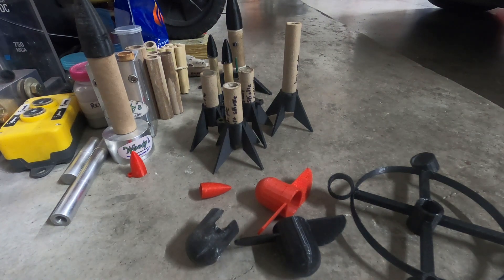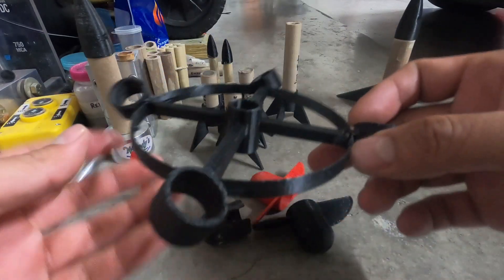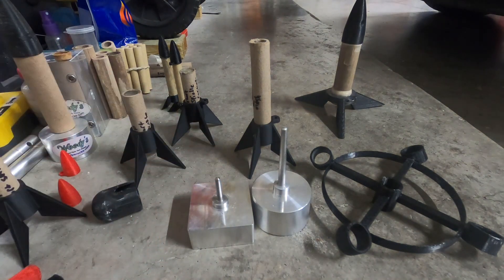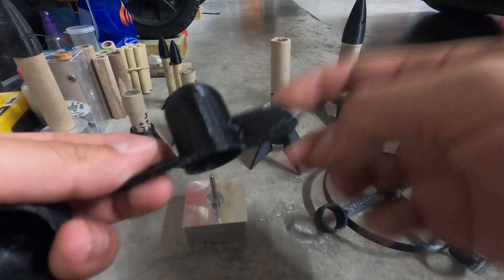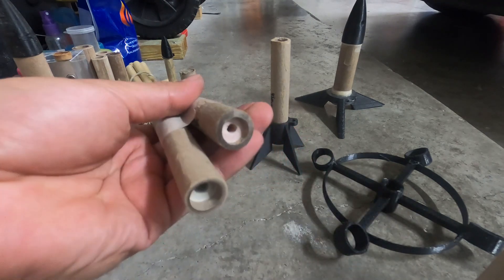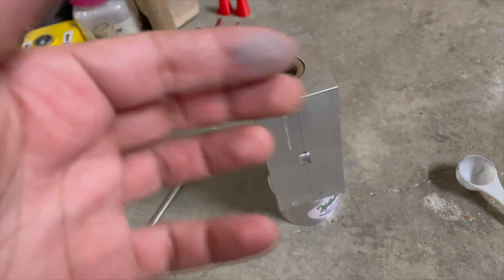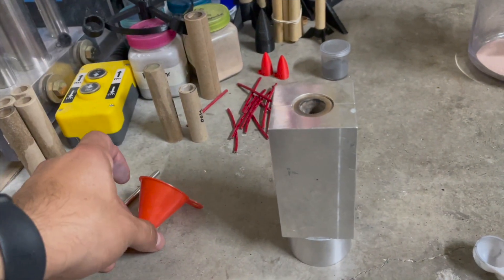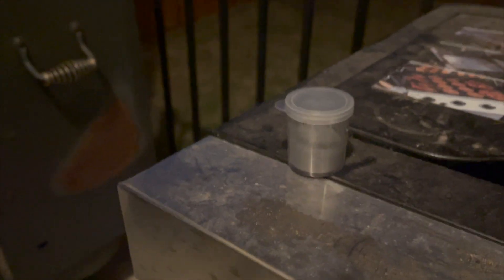3d printed whistle rockets and very fast flash powder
How to make flash powder